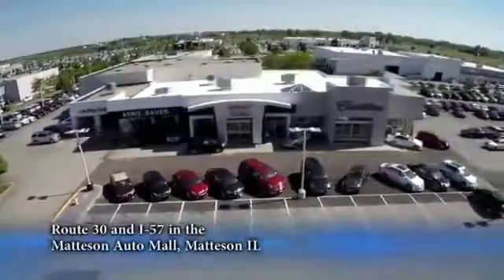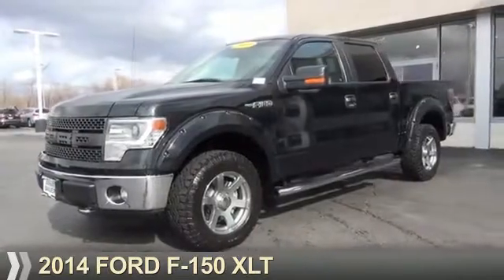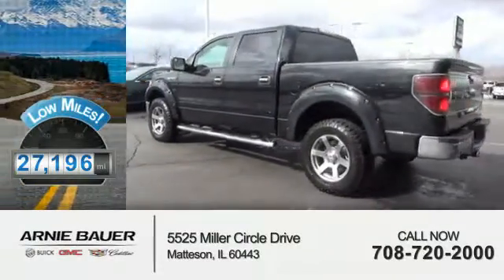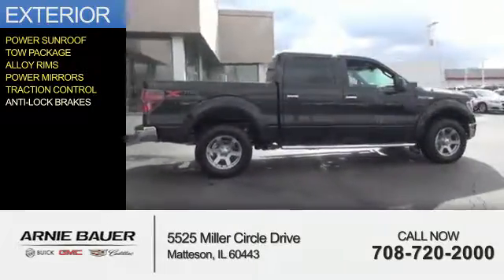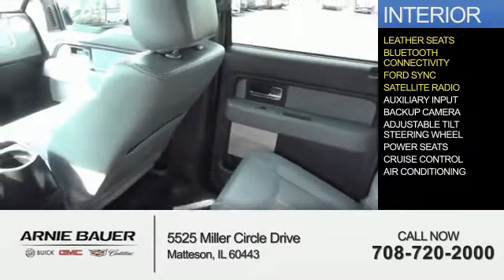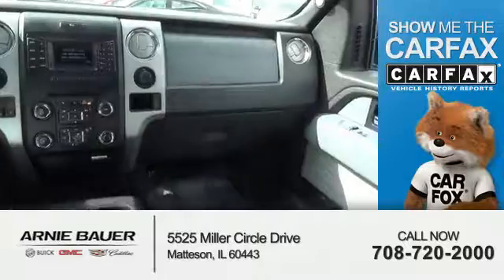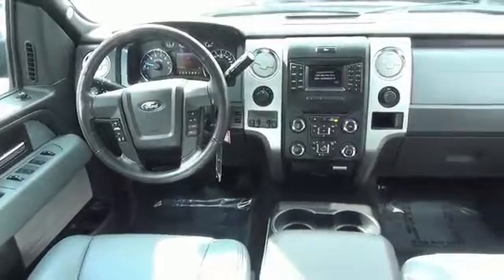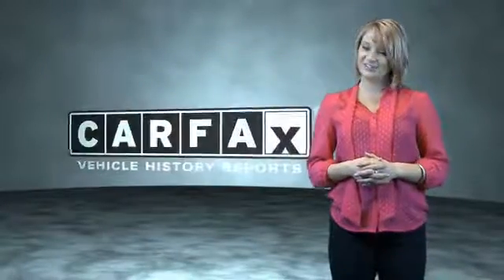2014 Ford F-150 MC7297 - Matteson IL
Year: 2014
Make: Ford
Model: F-150
Trim: XLT
Engine: 5.0 liter 8 Cylindercylinder 4WD
Transmission: Automatic
Color: Tuxedo Black Metalli
Mileage: 27196
Address:
5525 Miller Circle Drive
Matteson, IL 60443
VIN:1FTFW1EFXEFC78372